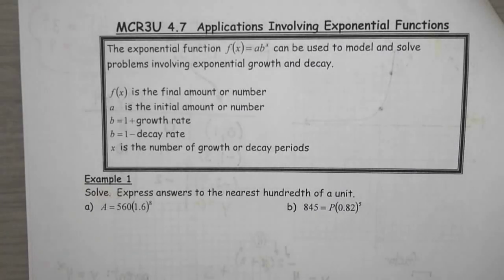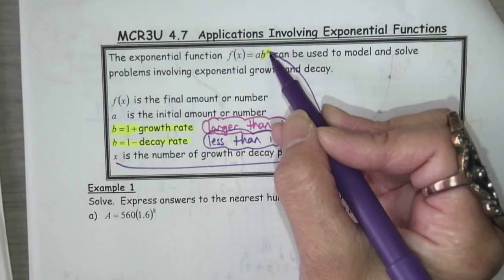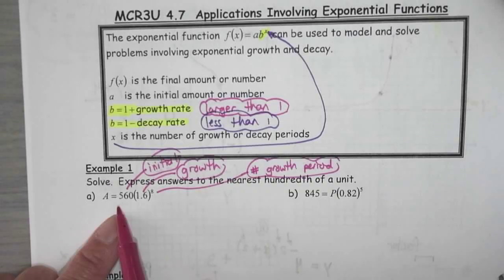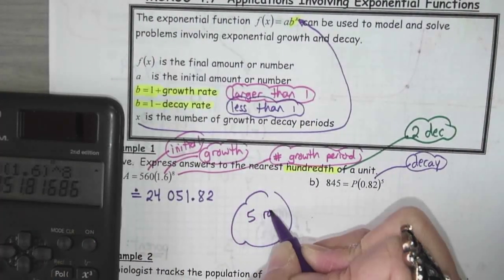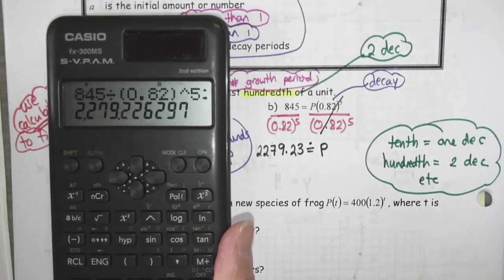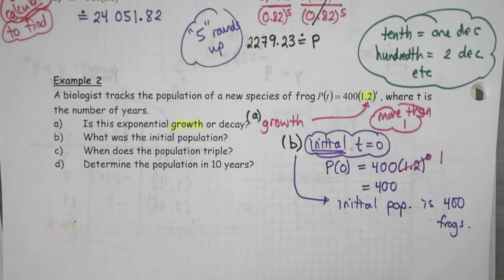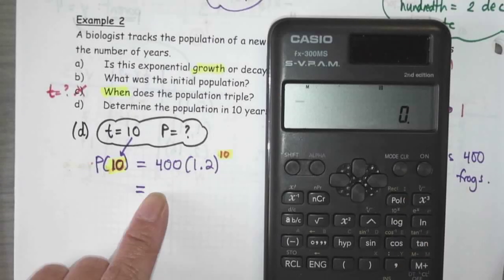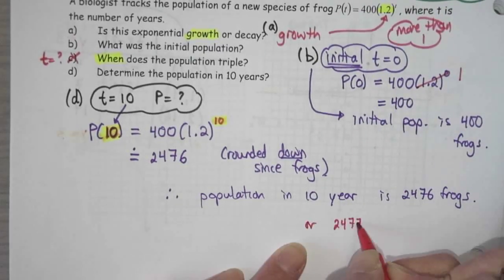MCR3U1 4.7 Applications Involving Exponential Functions Part 1